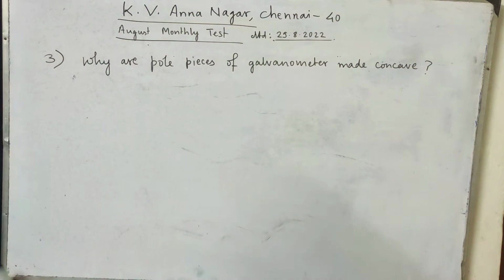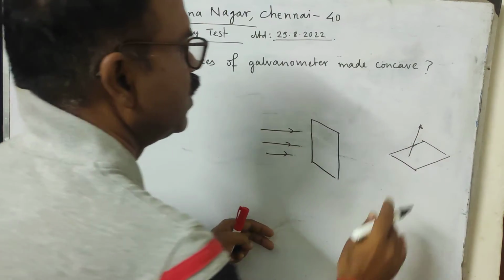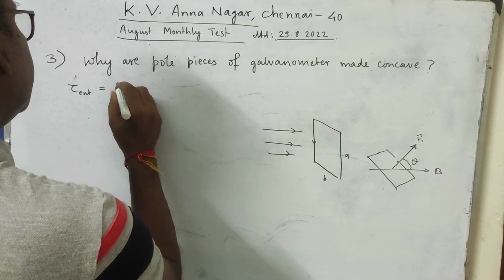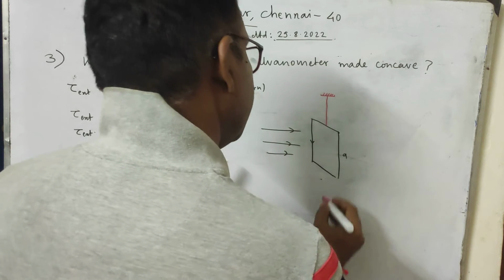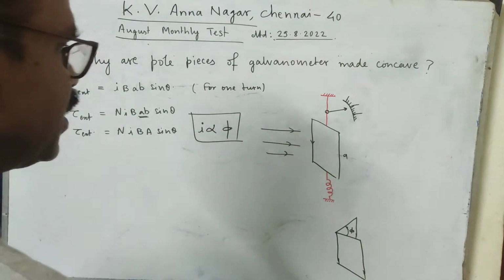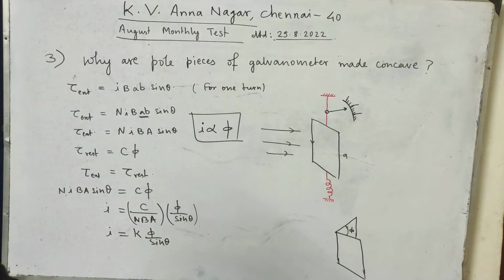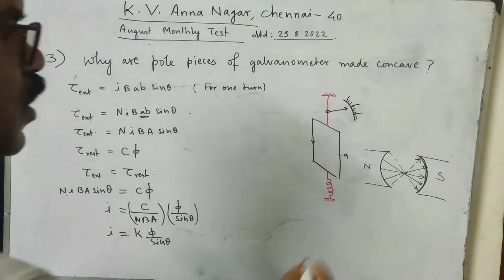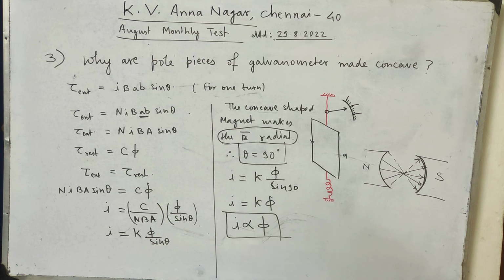Q3 KV Anna Nagar Aug 22 Physics Test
Solution to Q3